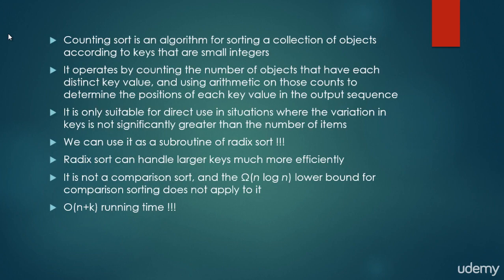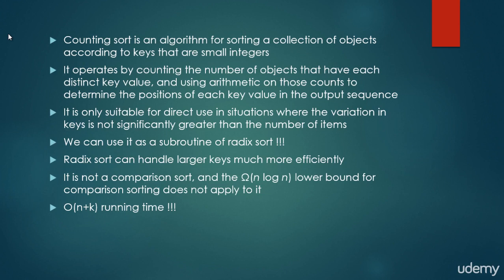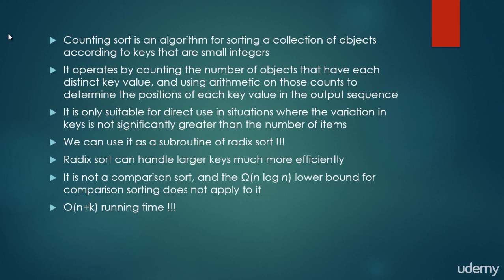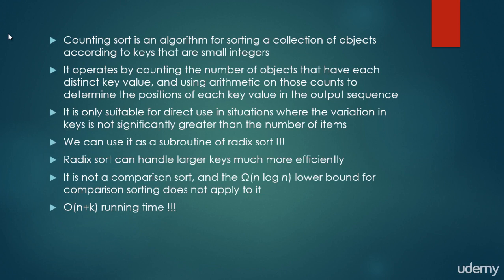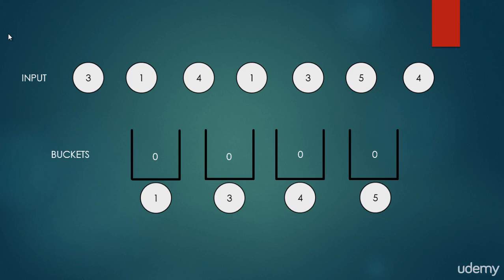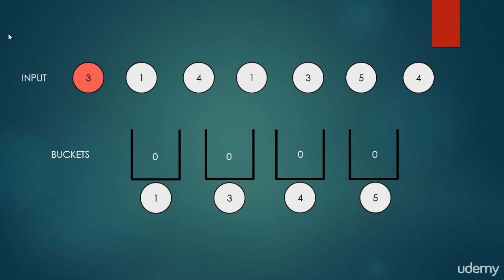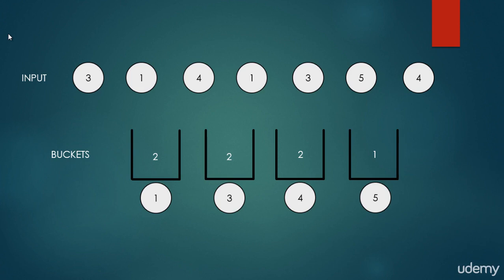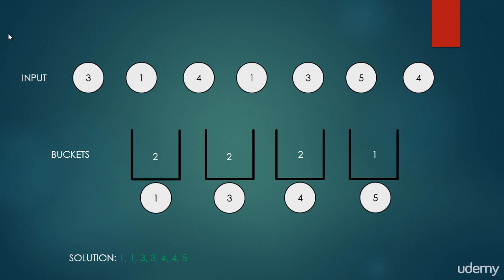005 Counting sort